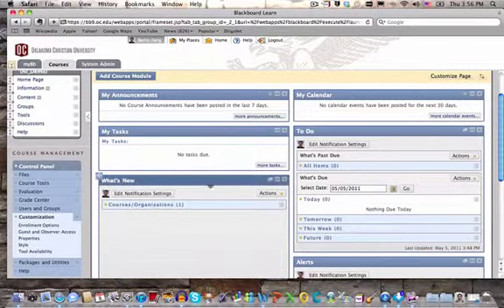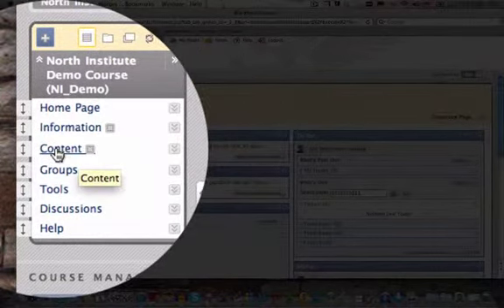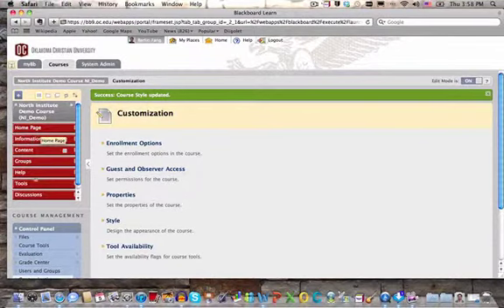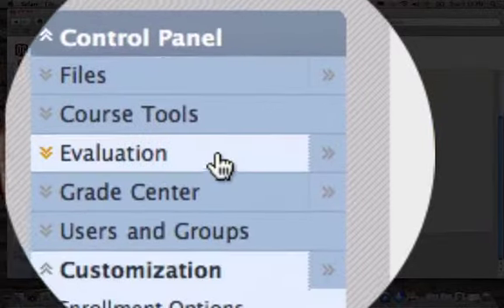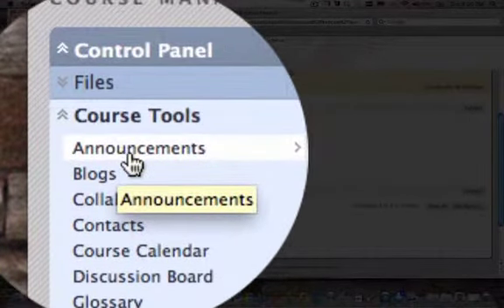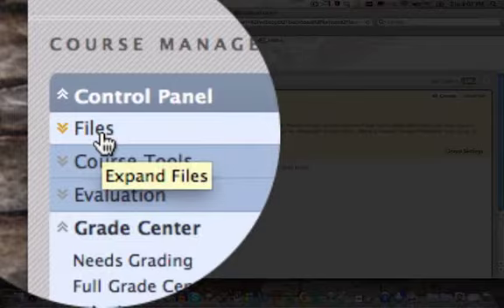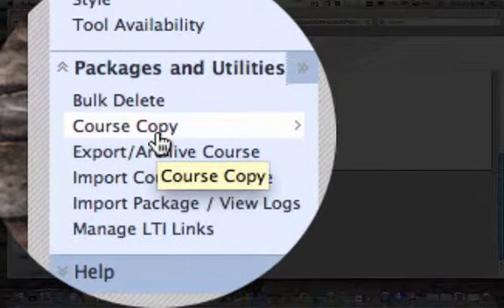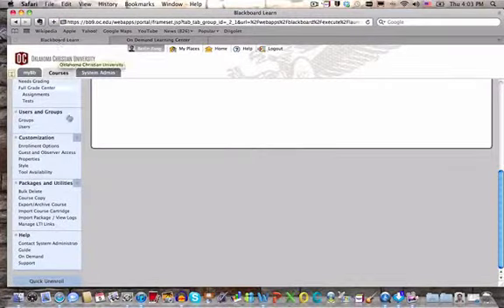Set up Your Bb Course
This tutorial shows you how to set up your course in Blackboard.